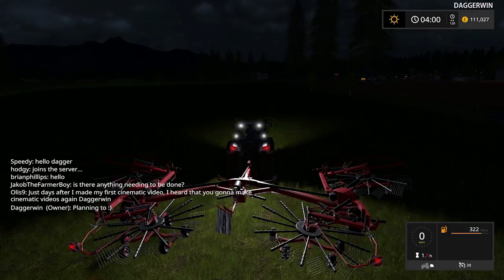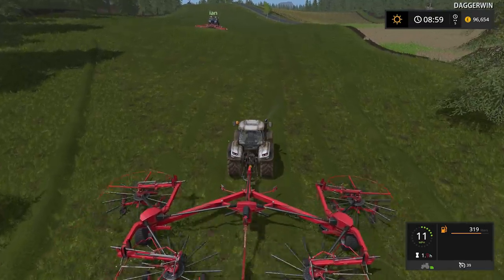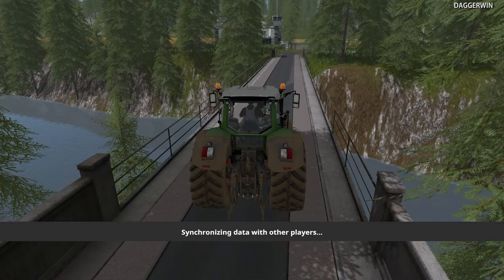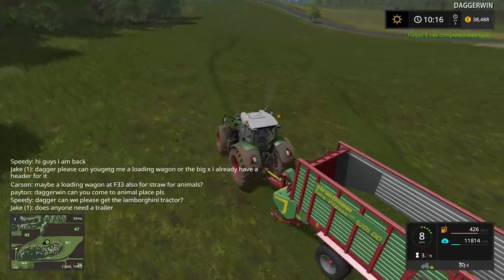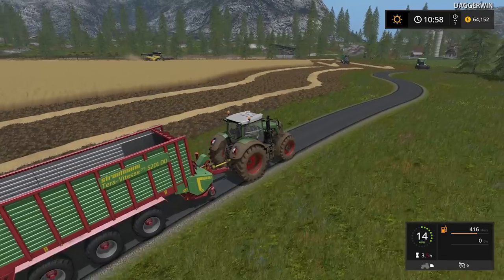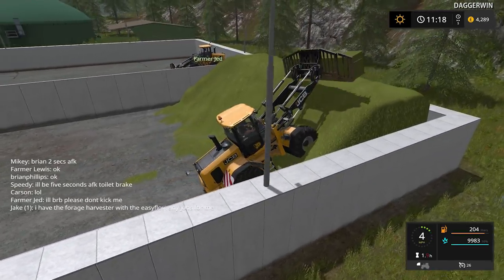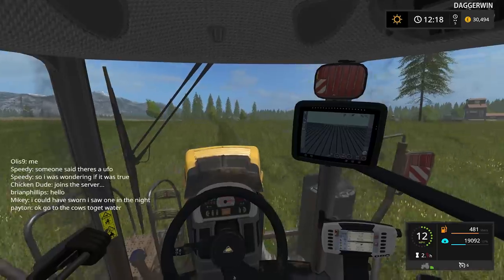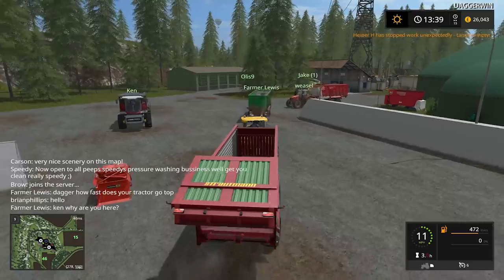MULTIPLAYER FICHTELBERG | Farming Simulator 2017 | Ep3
A great session on Fichtelberg today!